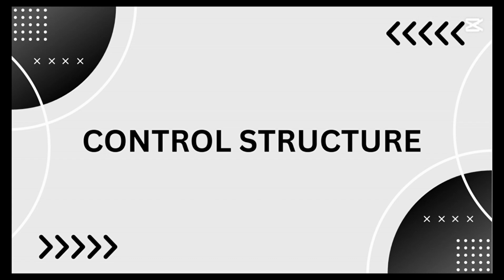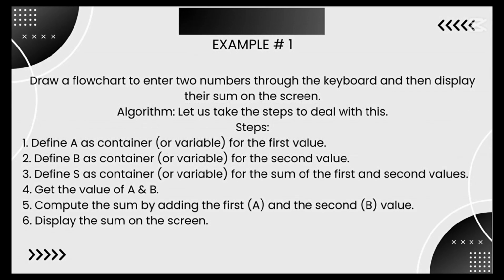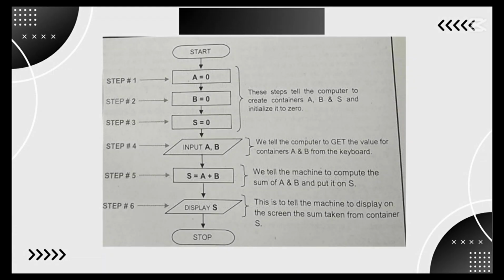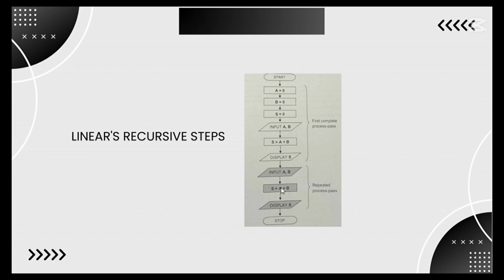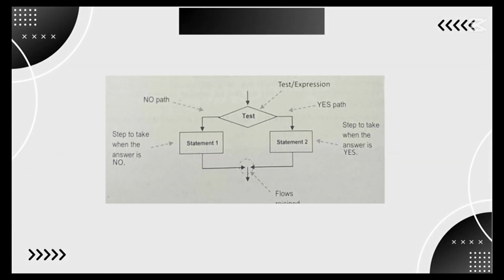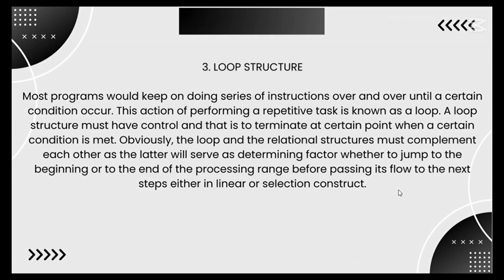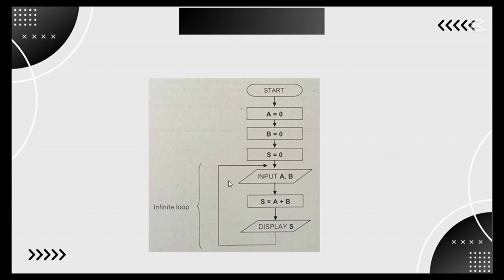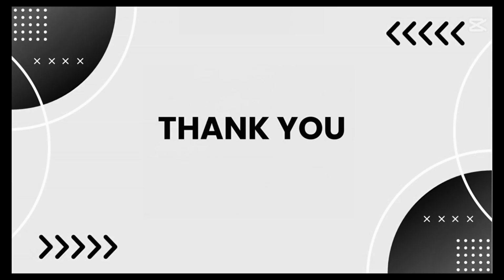CONTROL STRUCTURE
Its about the structure of the programming